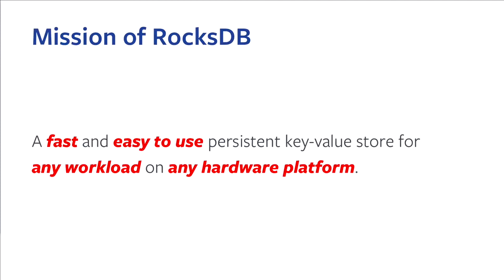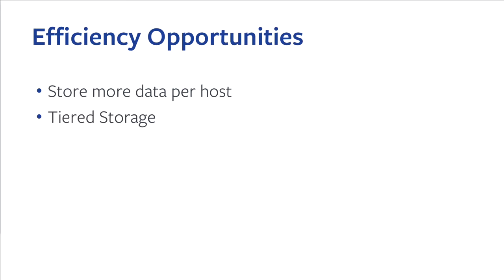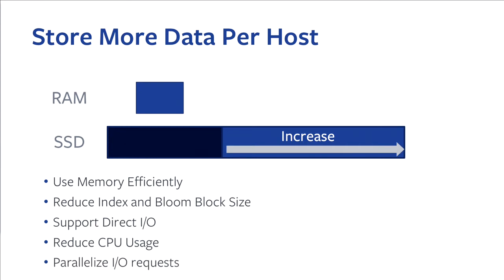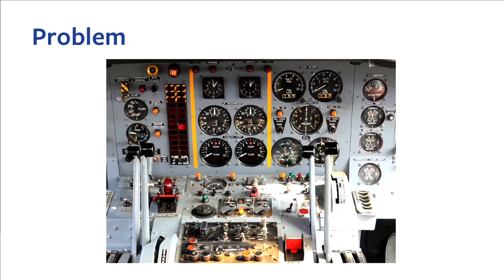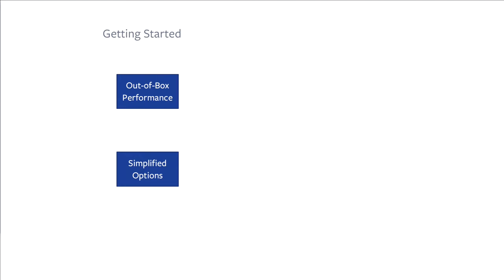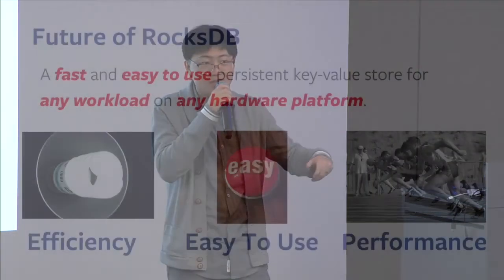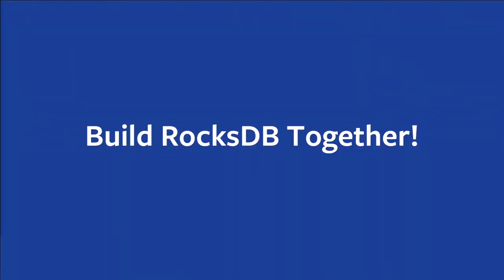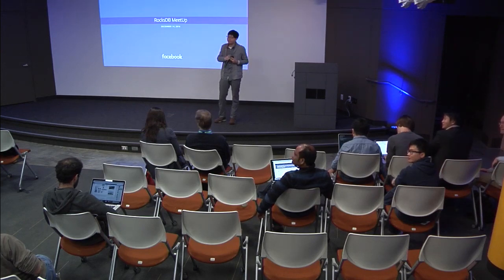RocksDB Meetup December 2016 - RocksDB Future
Siying Dong talks about the future of RocksDB.